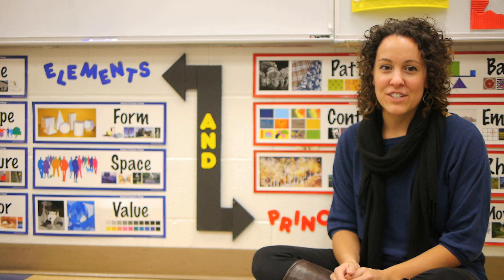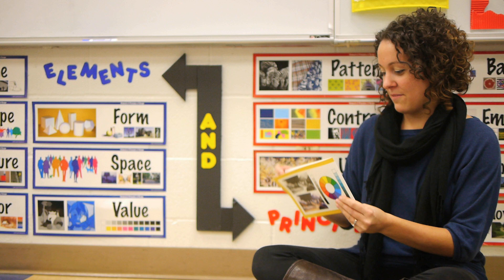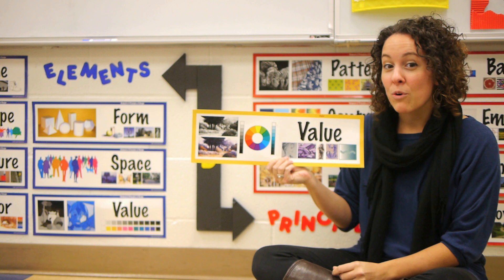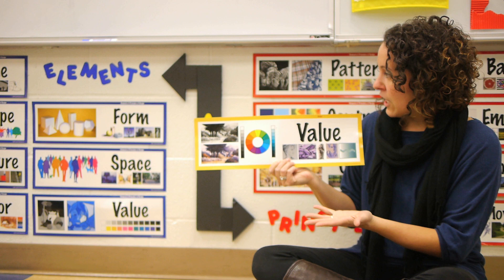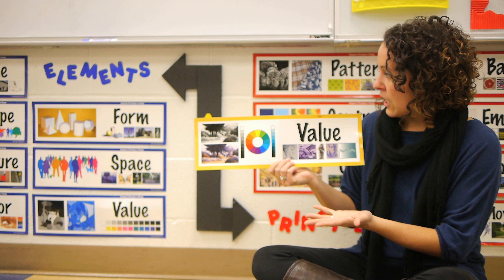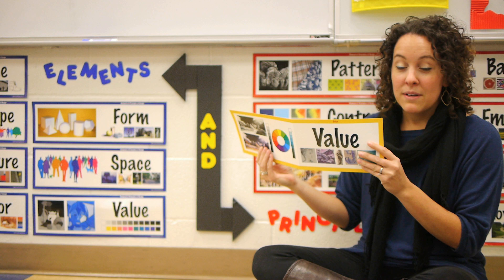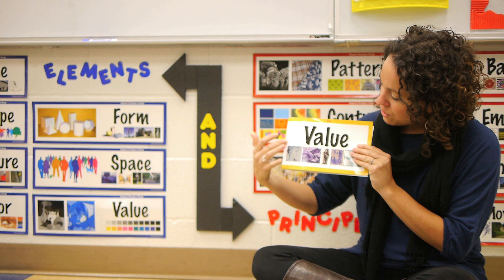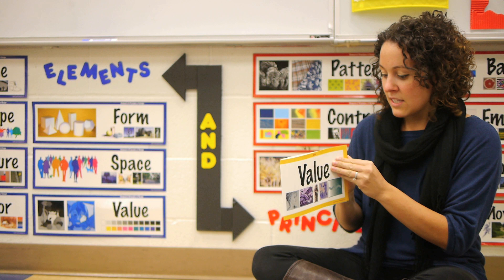Crystal Art Cards